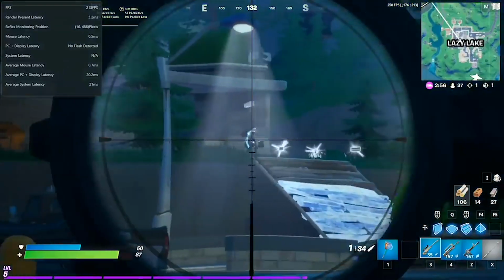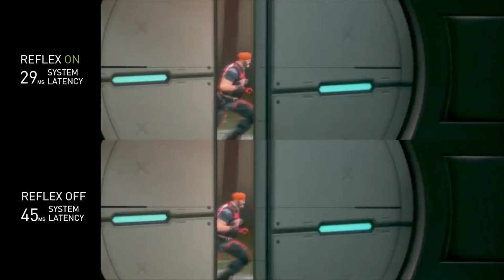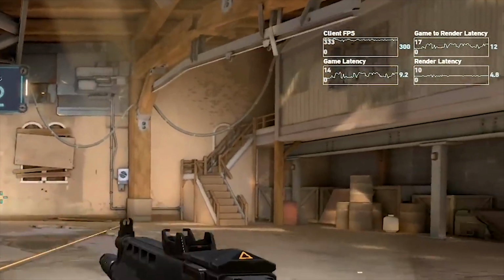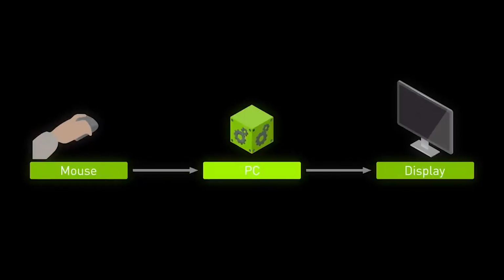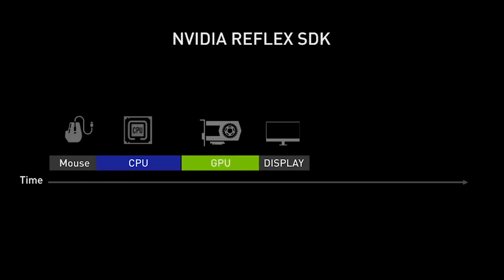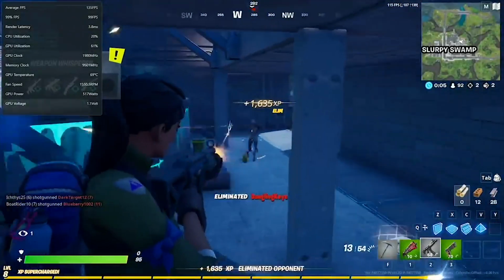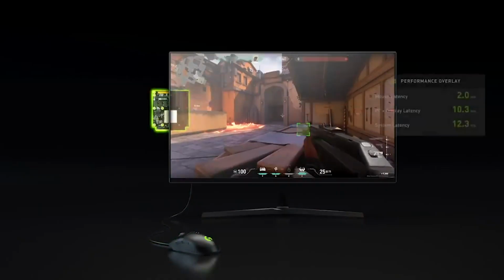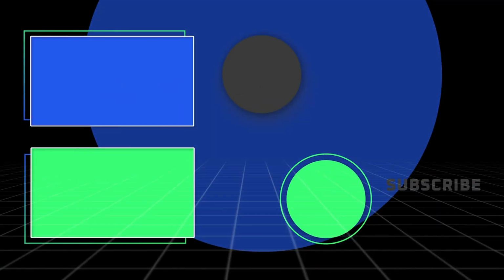Reducing game latency with Nvidia Reflex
Did you know about this feature in games if you're using Nvidia graphics cards?
We're looking into the Nvidia Reflex technology and how it reduces latency in games.